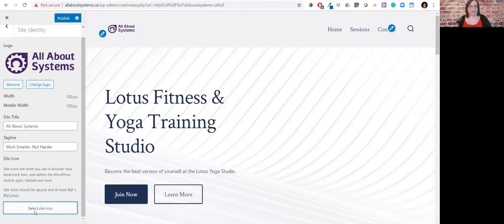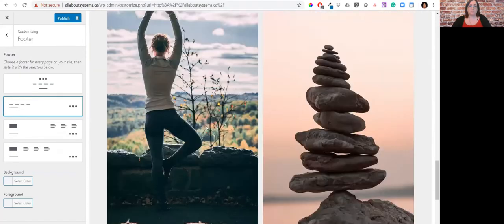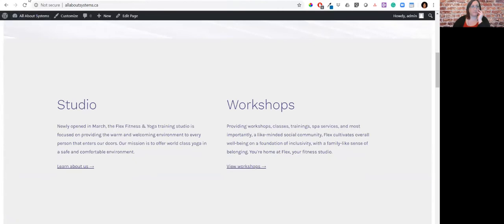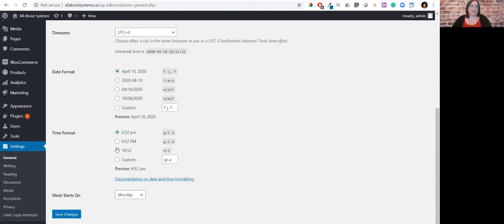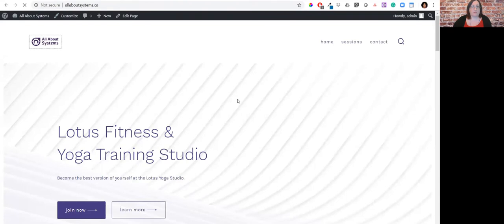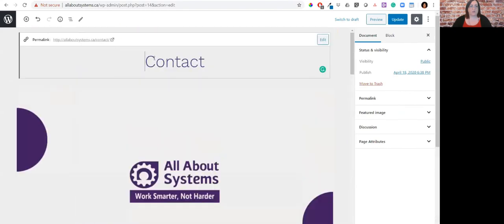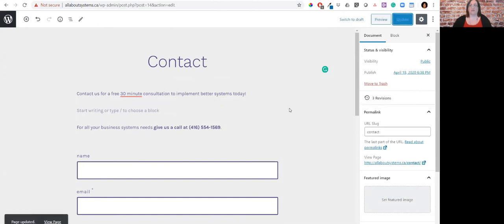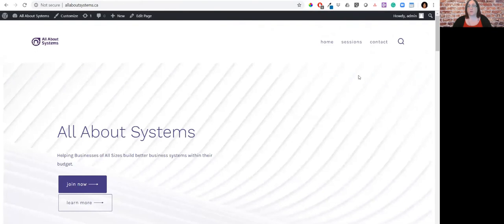WordPress Customization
Join me as I walk you through a customization of a fresh install of a WordPress theme.